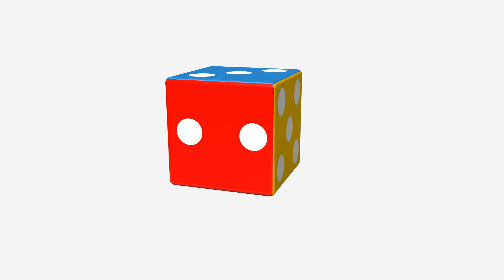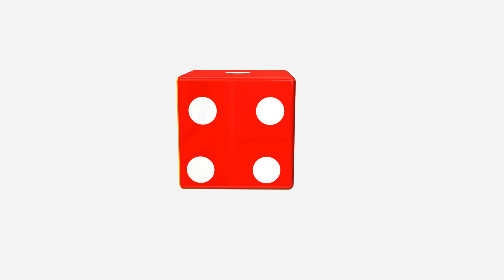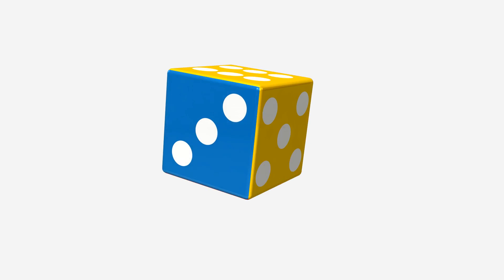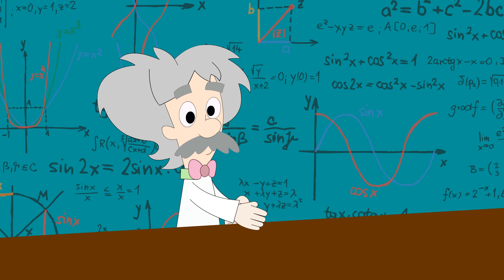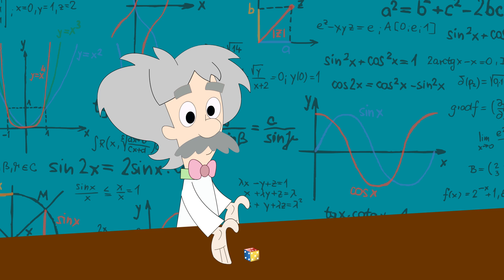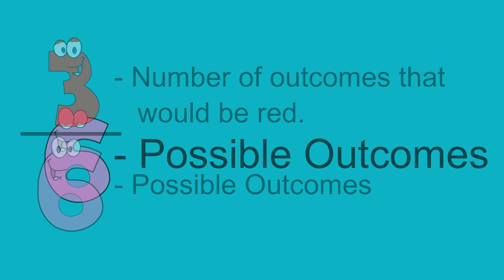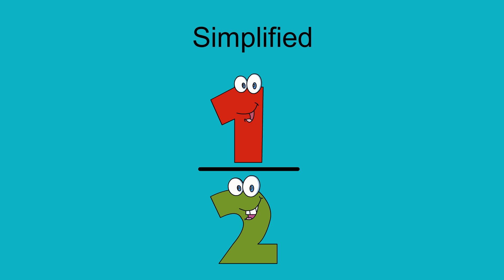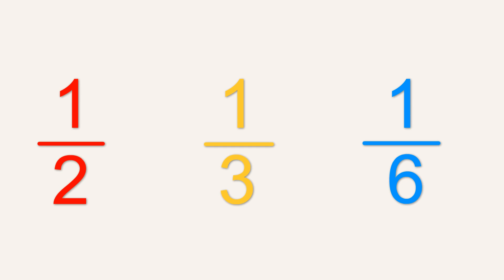Represent Chance Experiments Using Fractions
Statistics and Probability - Chance - Representing Chance Experiments Using Fractions (Year 5-6 curriculum content - Australian Curriculum code ACMSP117)

to access more than 18,000 educational resources aligned to the Australian Curriculum and ready to be used in the classroom and at home to engage your students. Happy Skwirking!